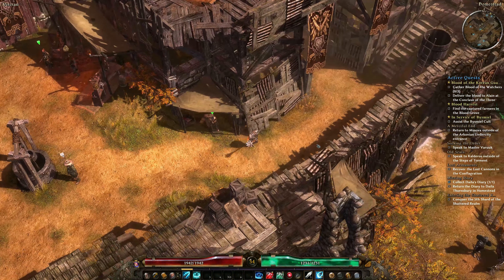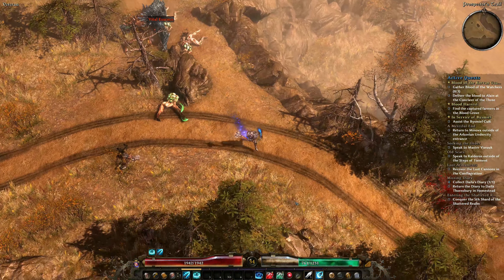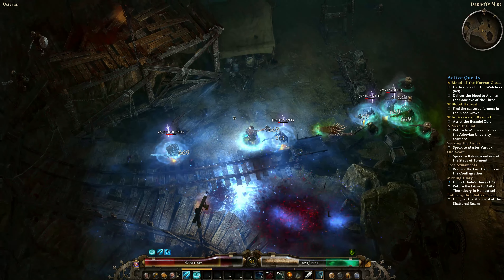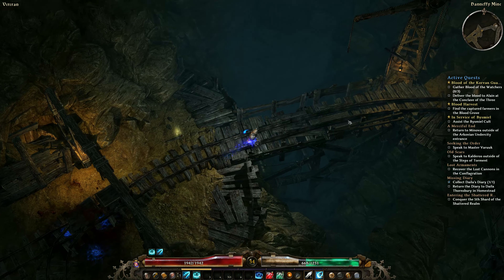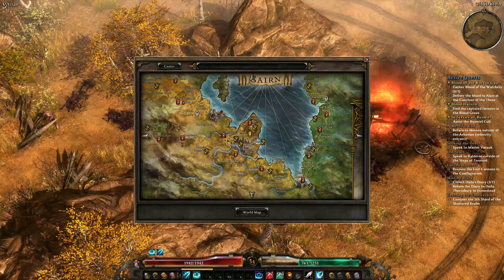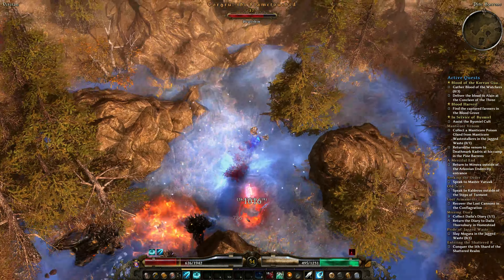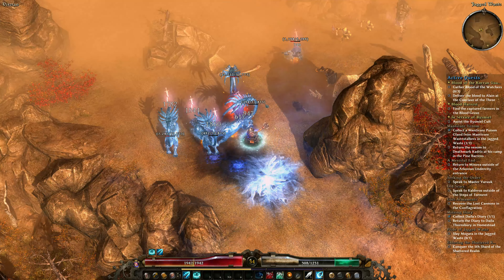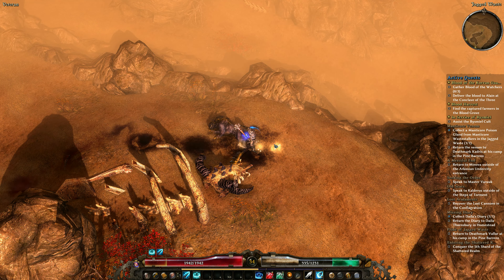Grim Dawn Pt. 21: The Optional Quests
The questline I start in this episode can be very useful to those in Ultimate difficulty, as well as those needing a boost in the late game.